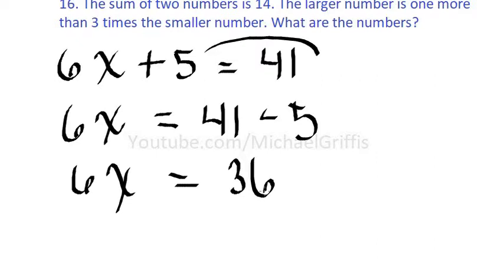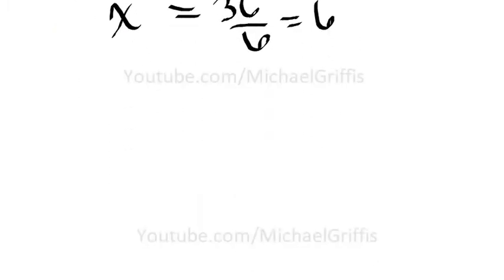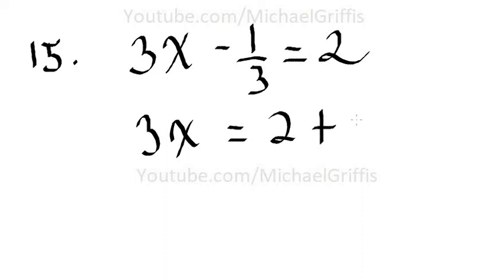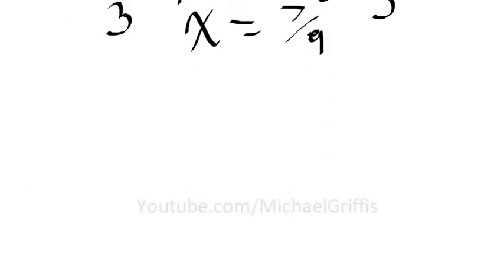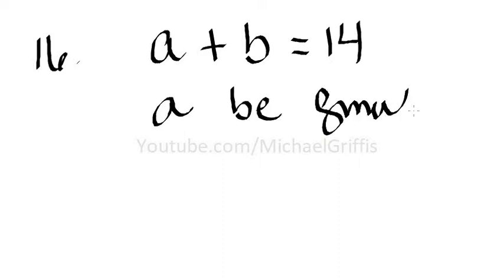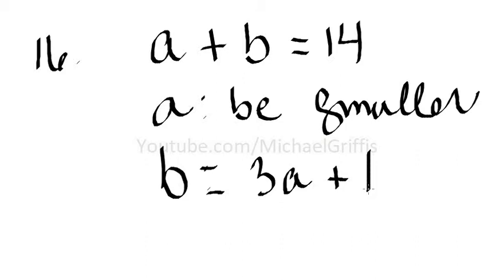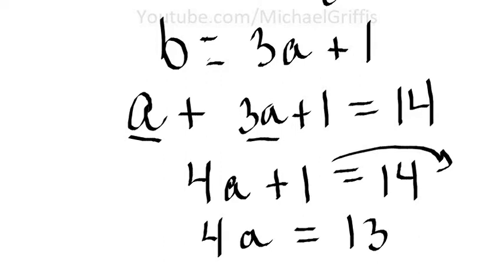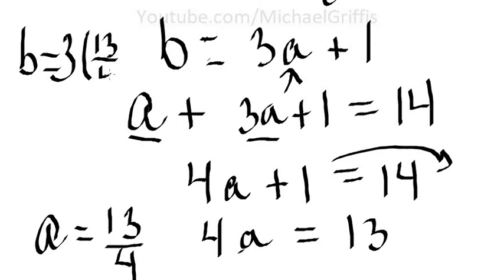Intermediate Algebra Applictions 1